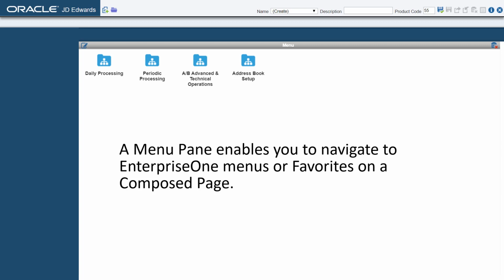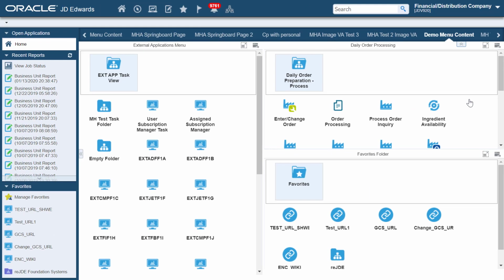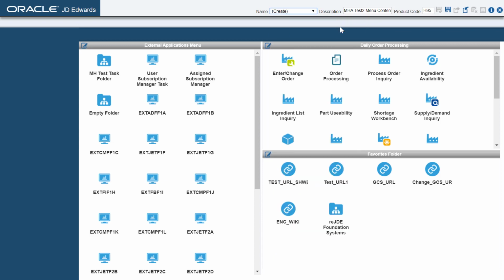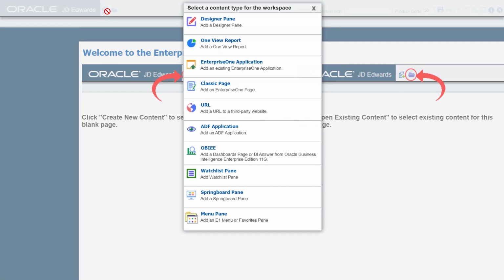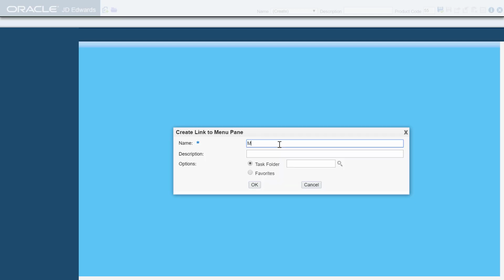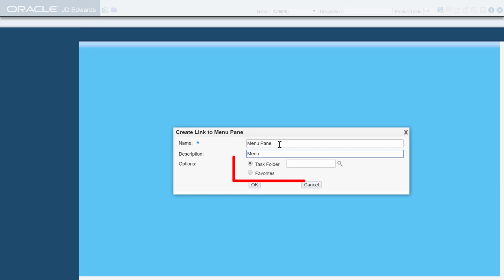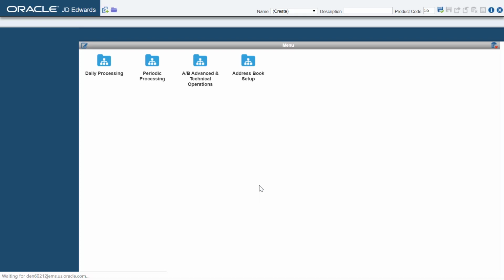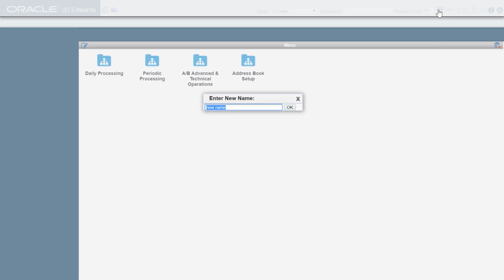Adding a Menu Pane Tutorial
This tutorial describes how to add a Menu Pane in Page Composer.